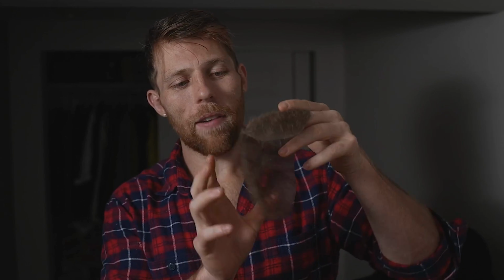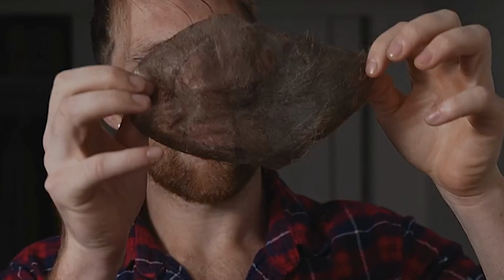Does BLUE Shampoo Actually RUIN Hair Systems?